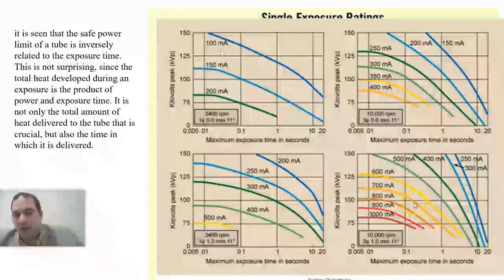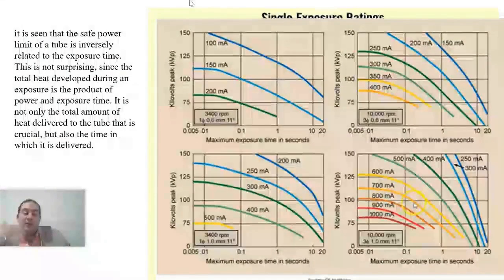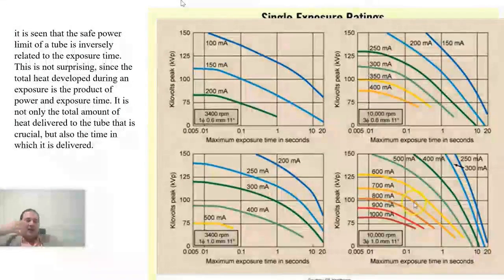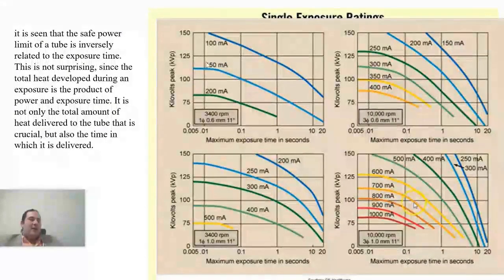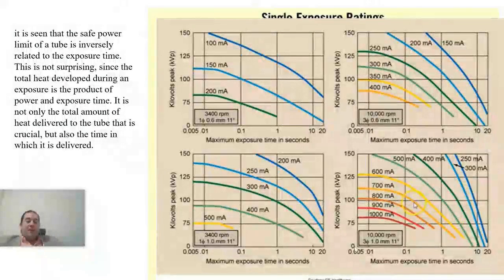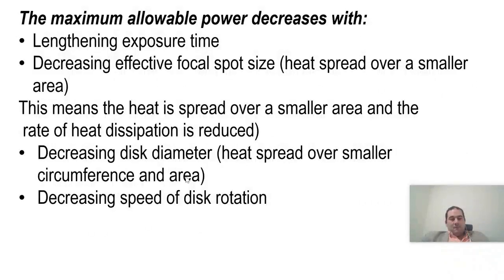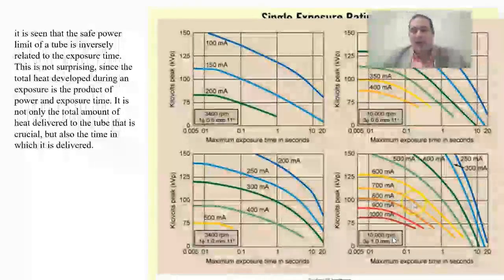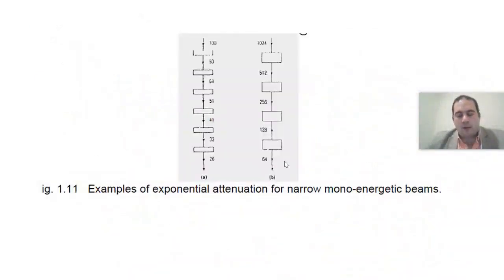Lect no 15 FRCR Physics ( English Narration) X ray tube rating chart